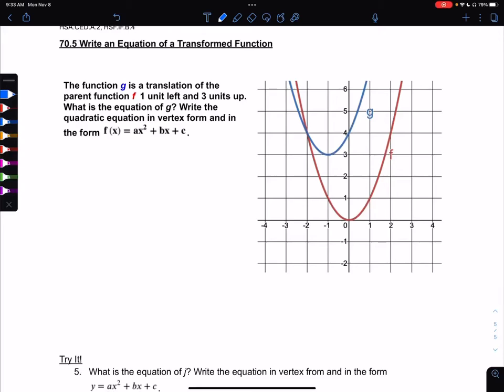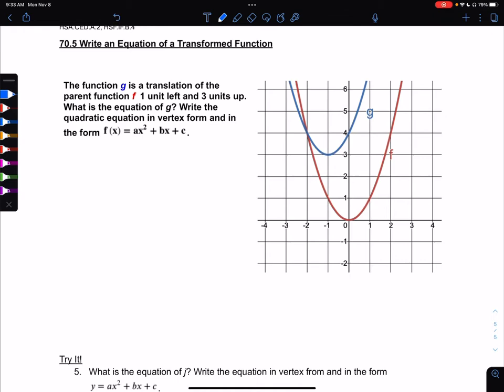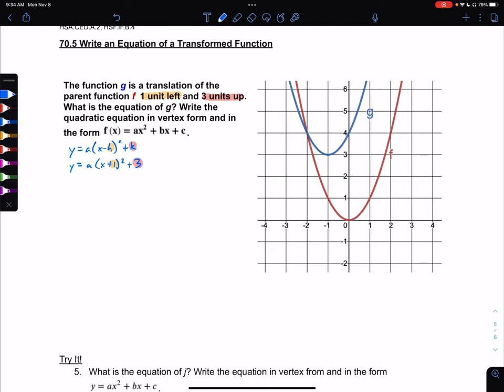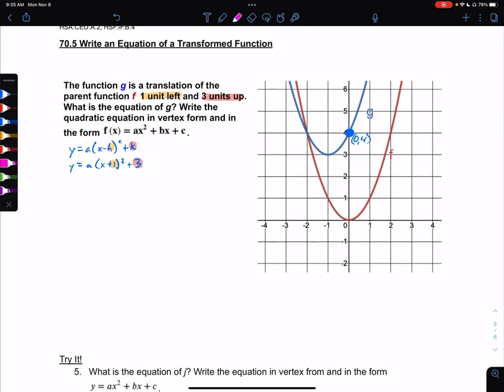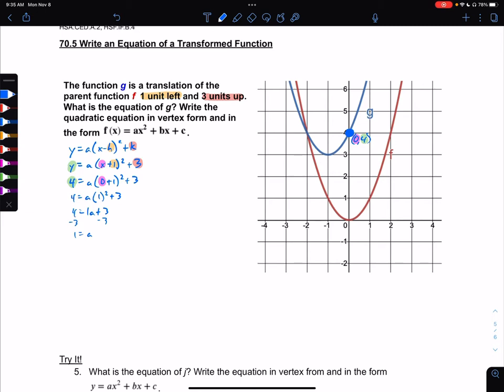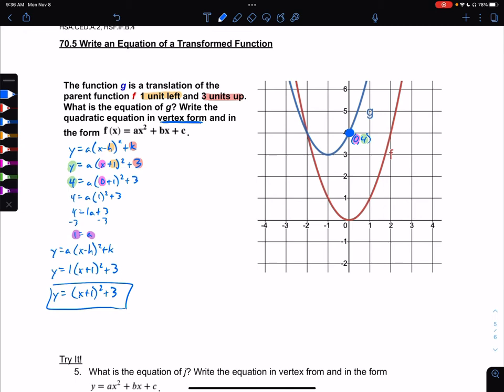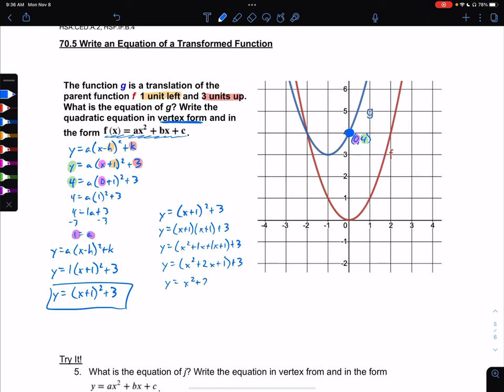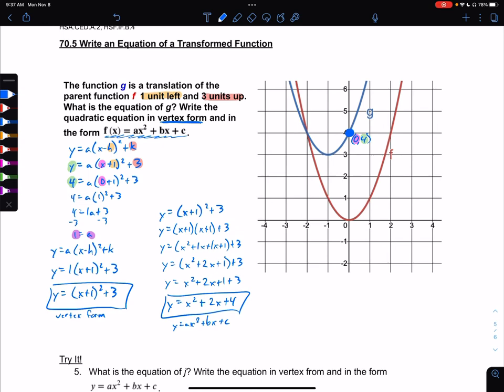70.5 Write an Equation of a Transformed Function